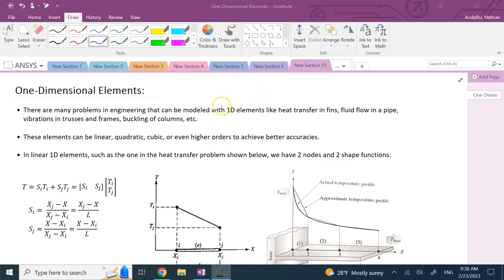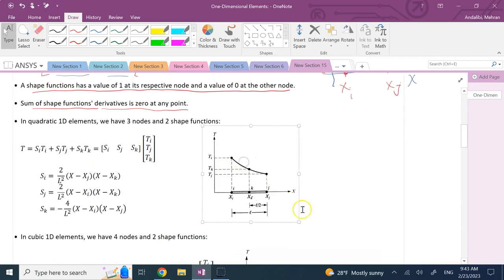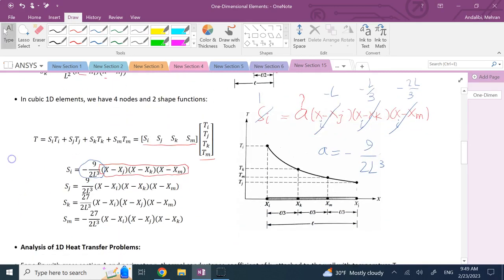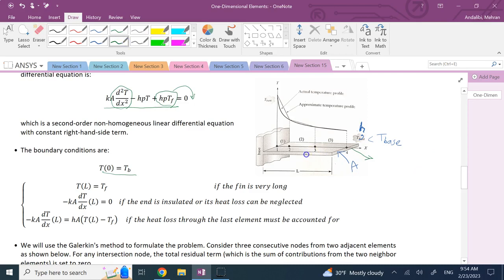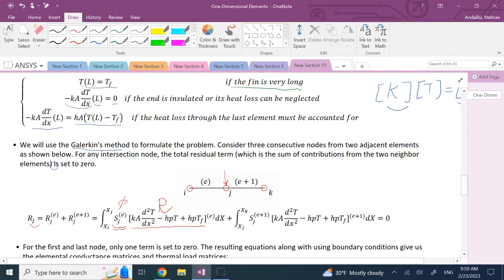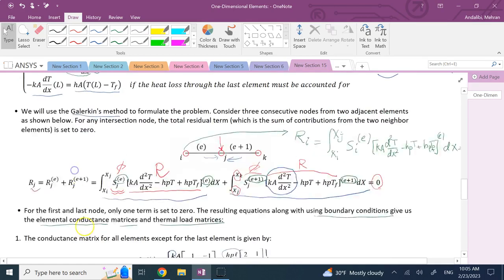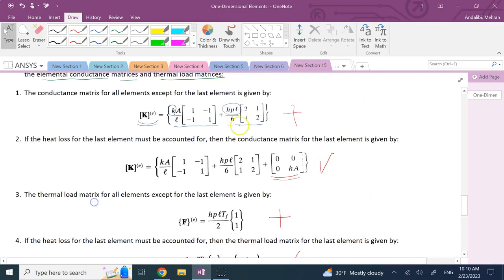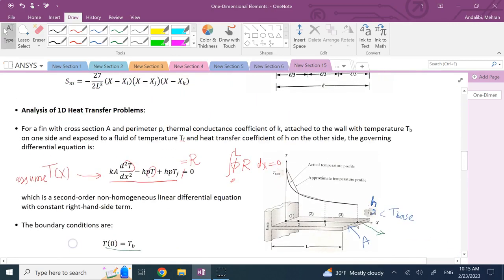1D elements and 1D Steady-State Heat Transfer Problems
Descriptions of linear, quadratic, and cubic 1D elements as well as formulation of 1D heat transfer problems are shown in this vide along with an example.